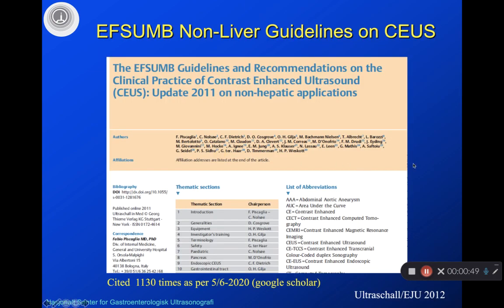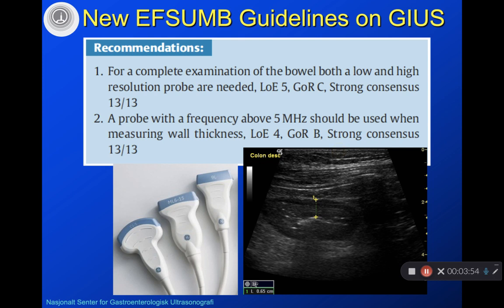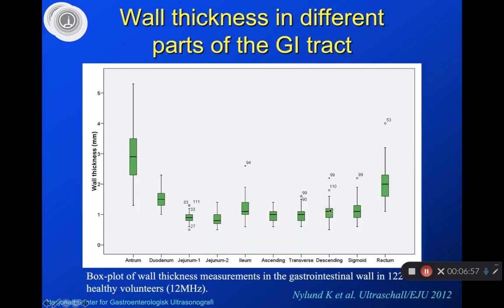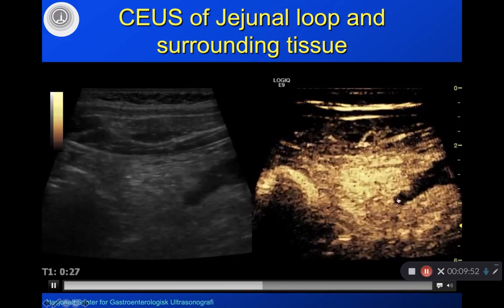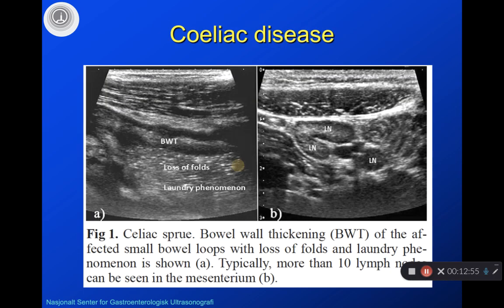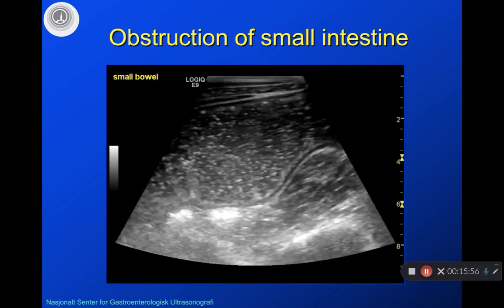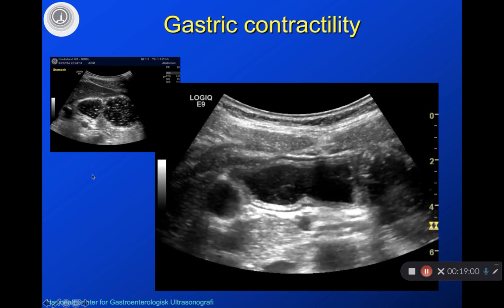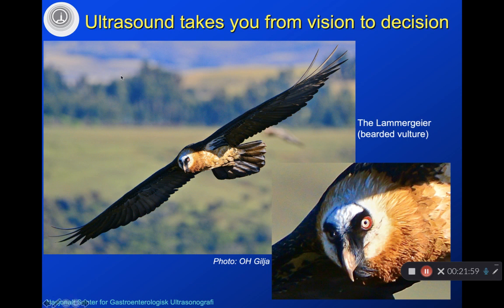[1] GIUS: Overview of the GIUS guidelines and position statements from EFSUMB: Odd Helge Gilja